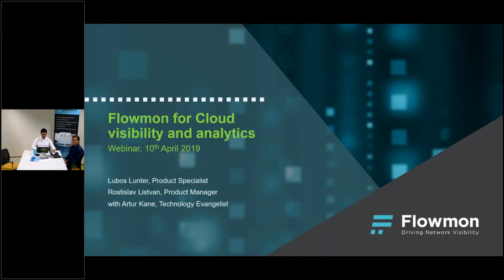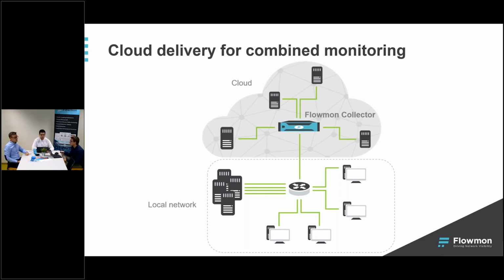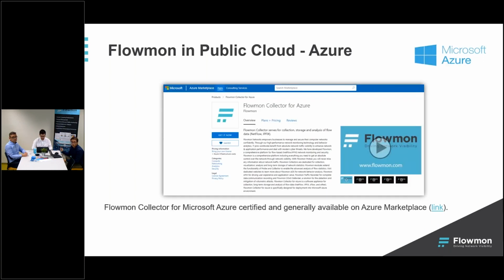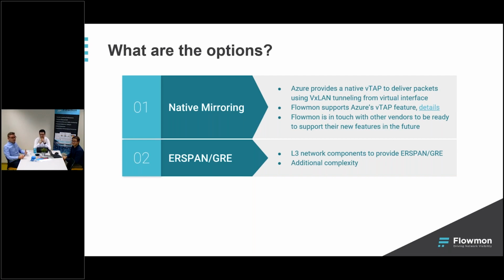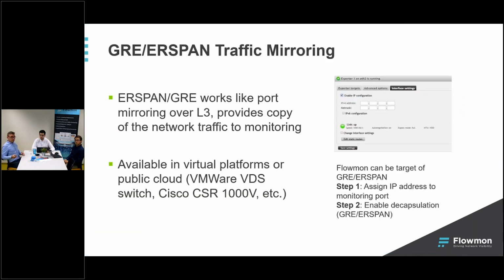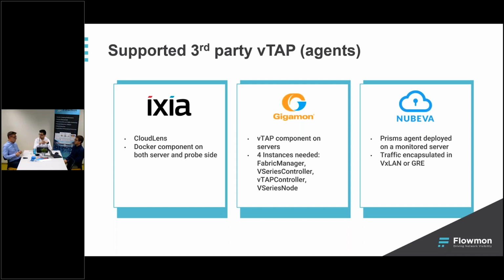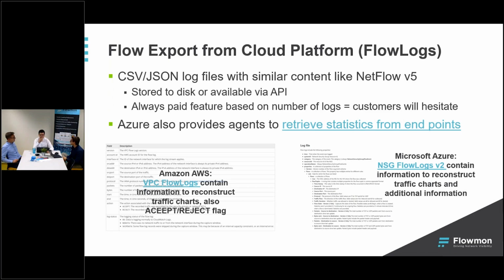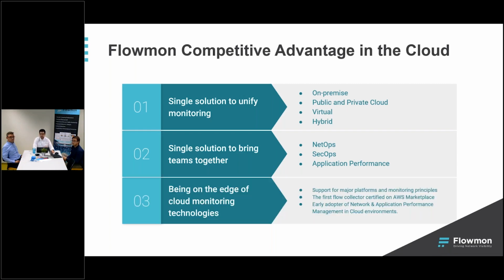Flowmon for Cloud visibility and analytics, 10th April 2019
In this recording of a live webinar our panelists Rostislav Listvan and Lubos Lunter present current support of SaaS applications monitoring (Office365, GSuite, etc.), visibility into public Cloud environment and Cloud based analytics as well as future development plans.